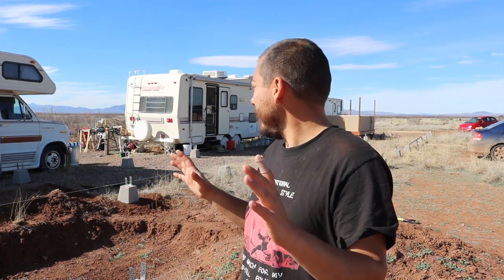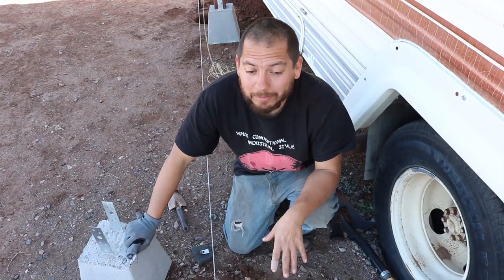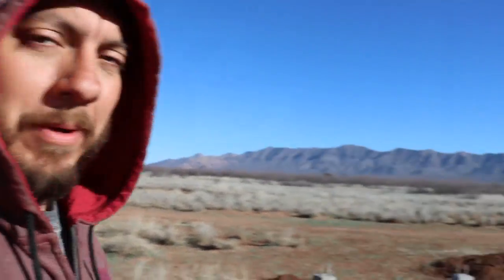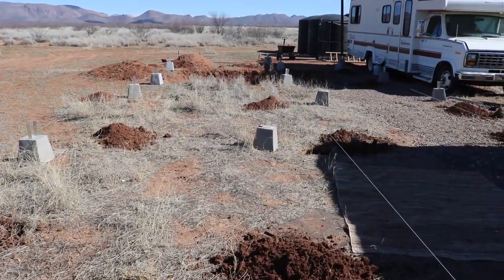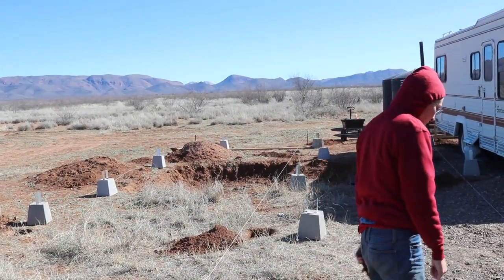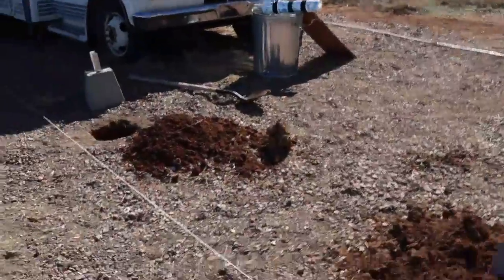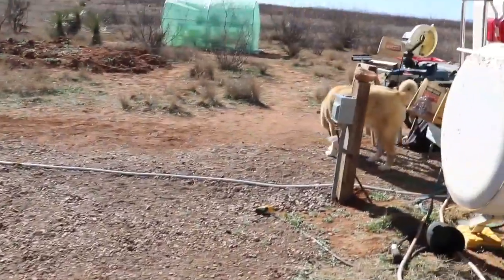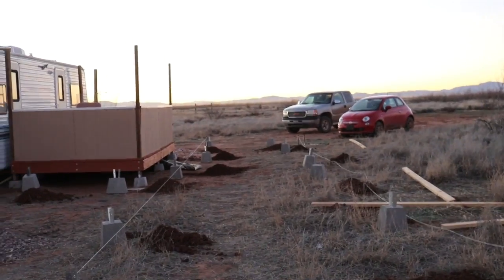Rainwater Harvesting | Epic DIY Off-Grid Rainroof Build- Digging Concrete Piers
In this video we dig some holes!!! 😆 A necessary step that actually took a few days to do. Hopefully this is more entertaining than it sounds.😁

We are a husband and wife team who decided to make the leap from living the city life to an off-grid homestead. We have no training in carpentry or electrical work. We've come armed only with two Permaculture Design Certificates and a whole lot of determination.